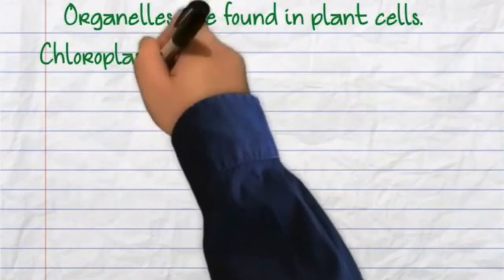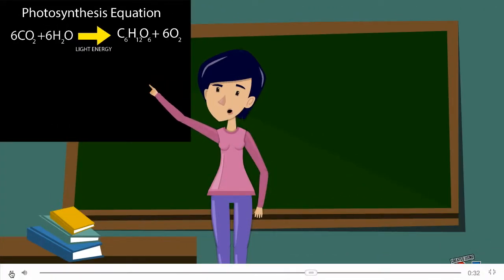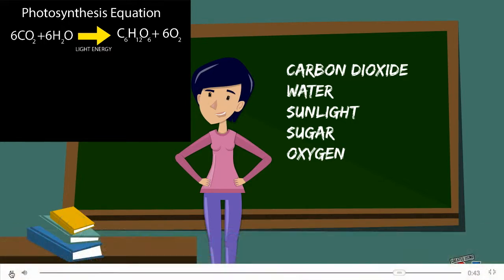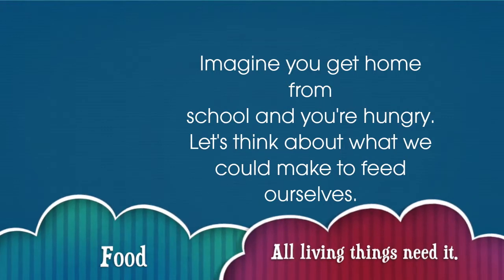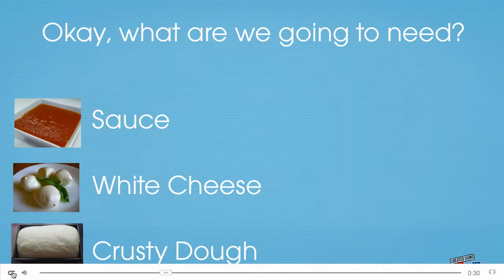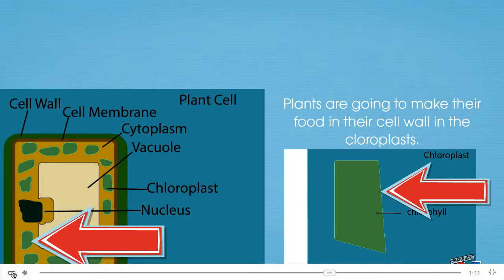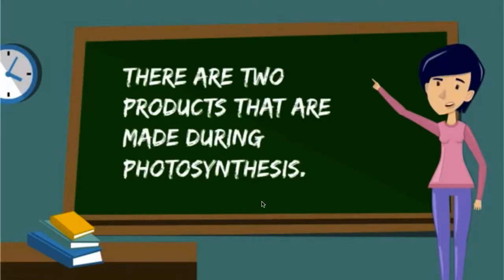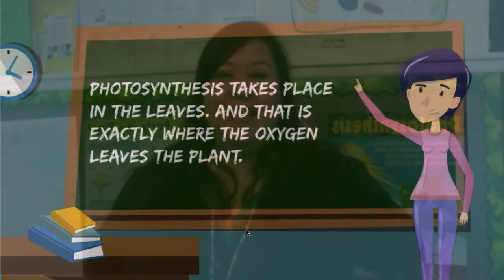photosynthesis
This video is about photosynthesis